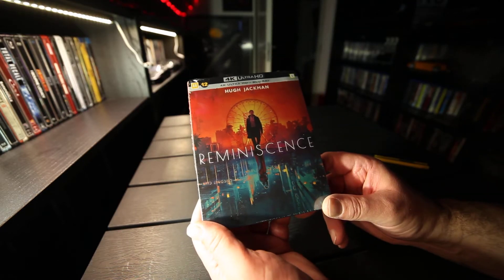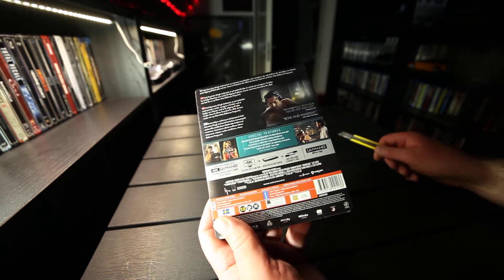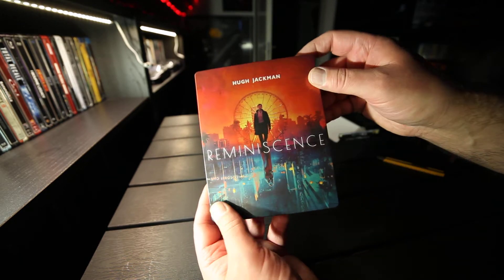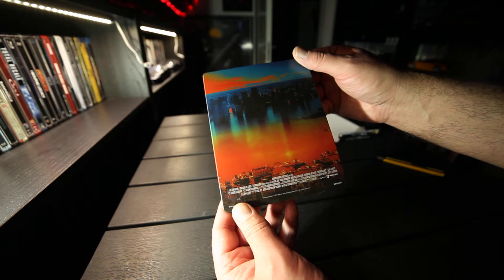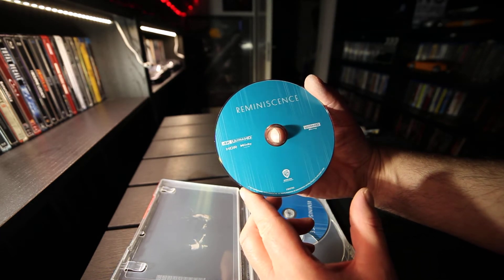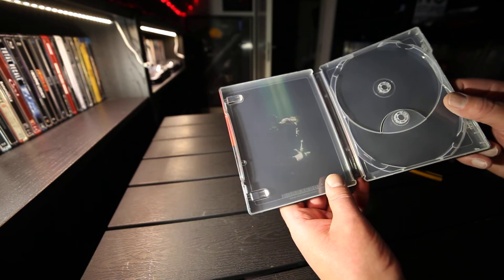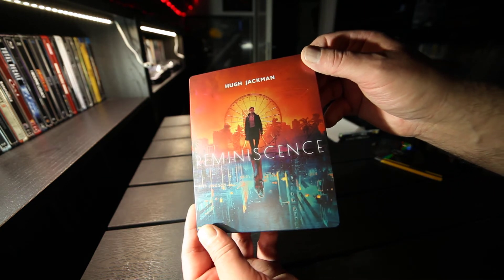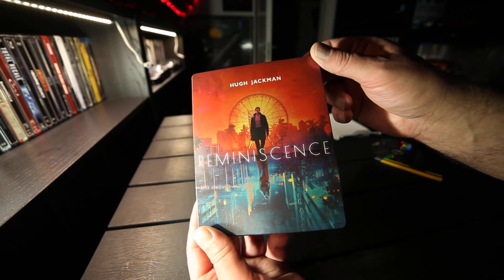REMINISCENCE 4K UHD STEELBOOK UNBOXING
Unboxing of Reminiscence 4K UHD Steelbook. This is the scandinavian release. Back soon with more stuff.